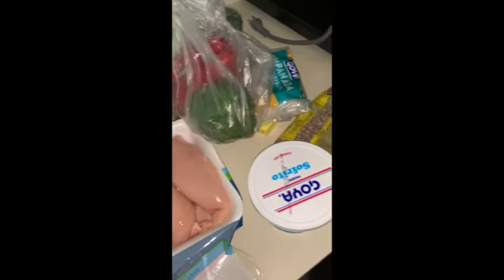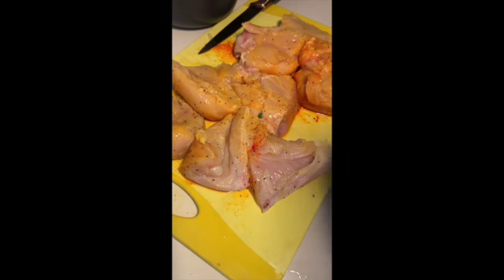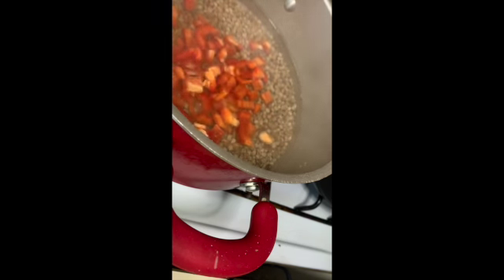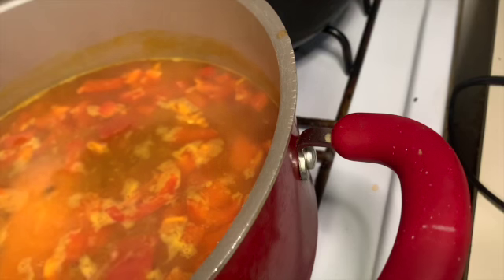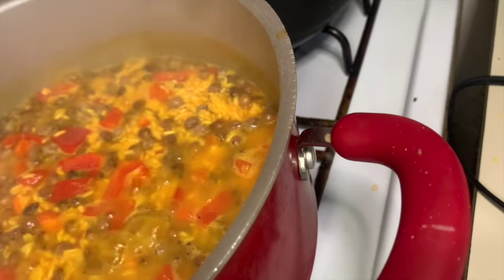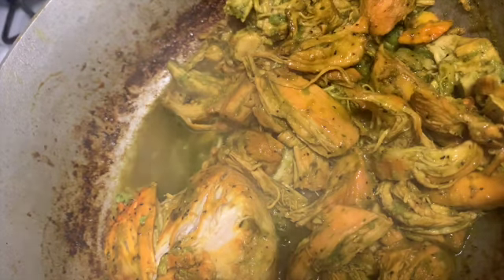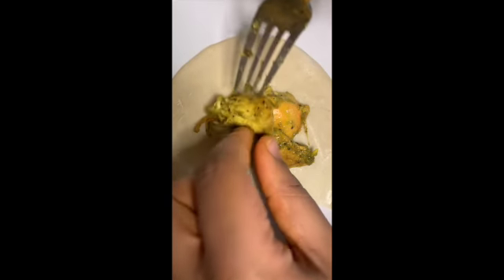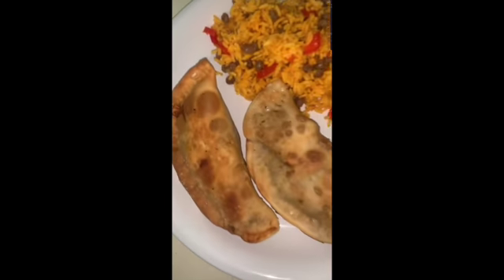Watch me cook pastelitos with spanish rice and peas HIGHLY RECOMMENDED SD 480p